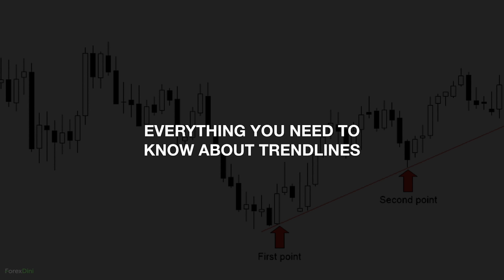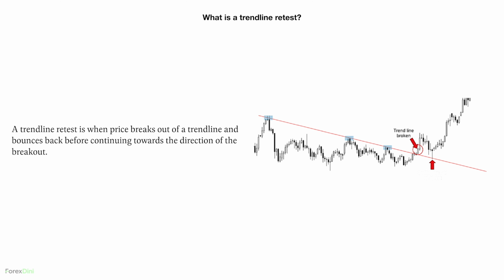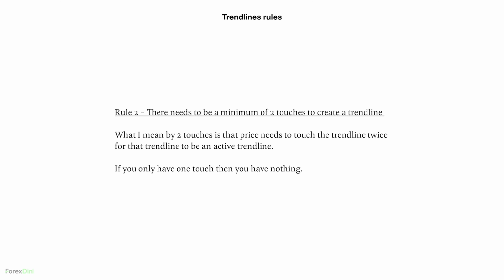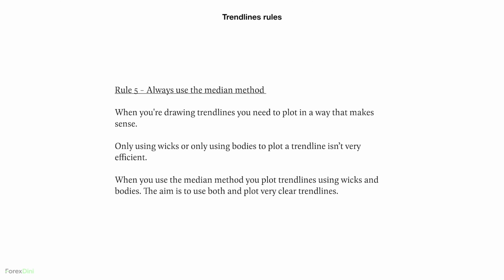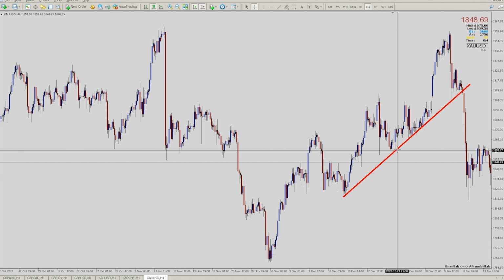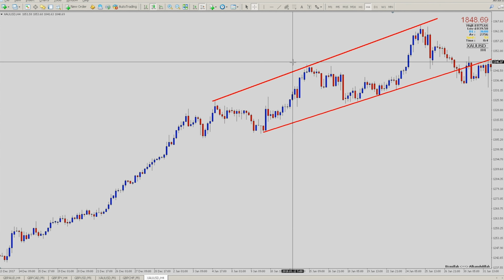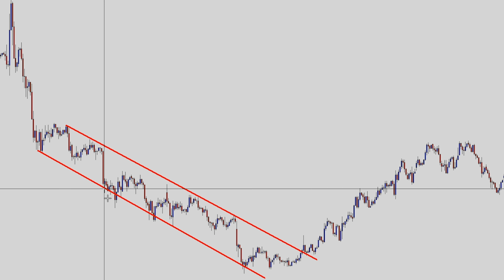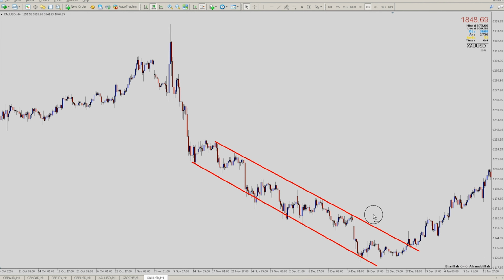The Complete Guide To Trendlines as a FOREX TRADER in 2023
In this video, I talk about how to draw trendlines on the chart and apply the trendline strategy.